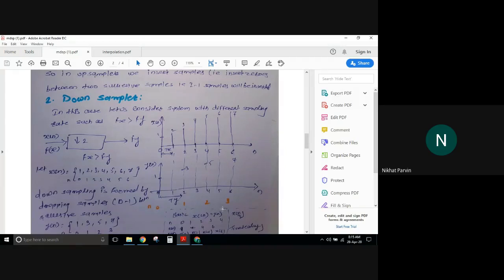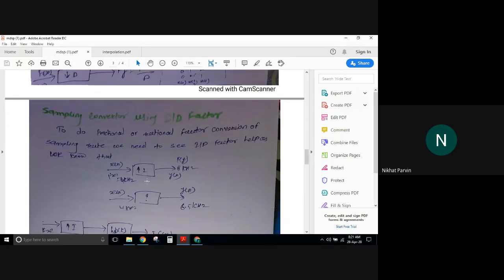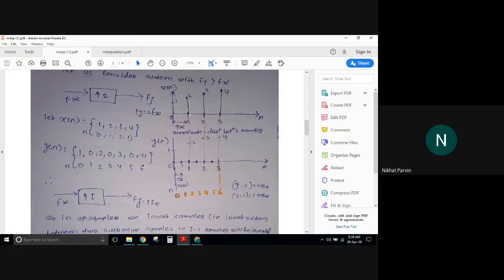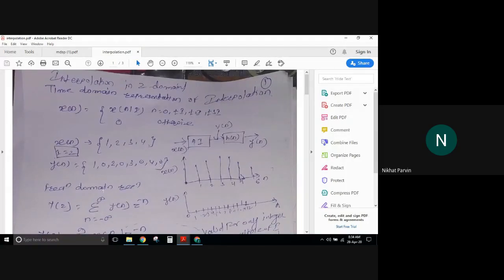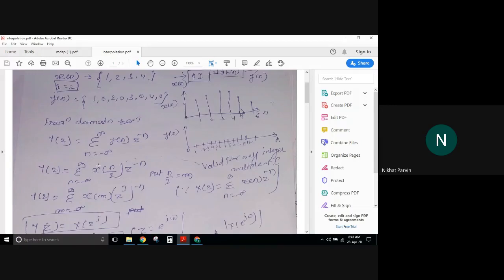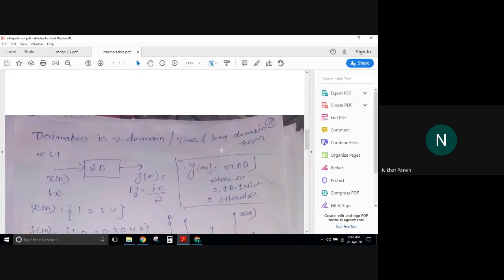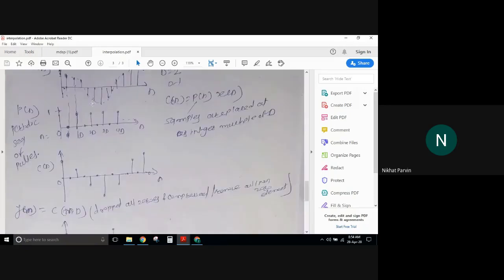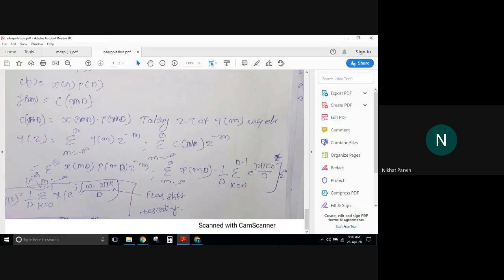DSP 4TH ONLINE CLASS